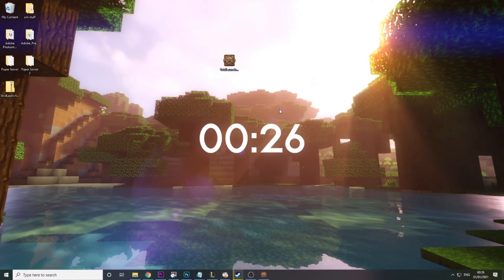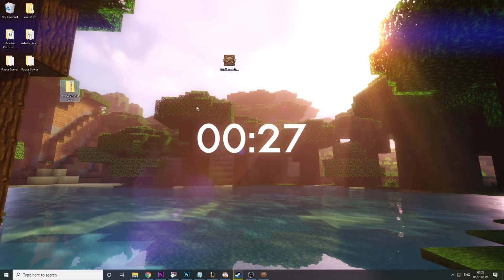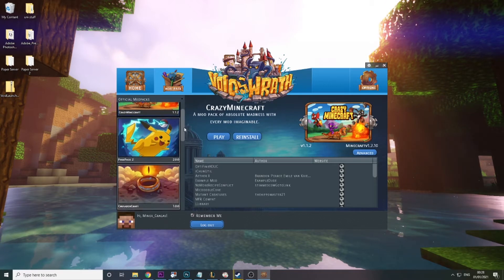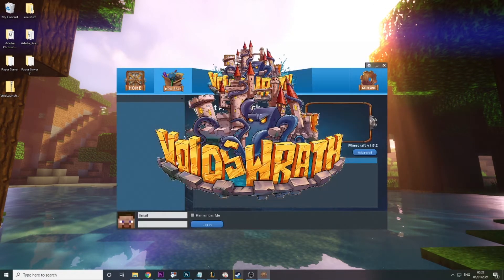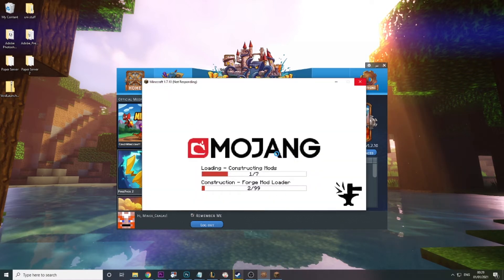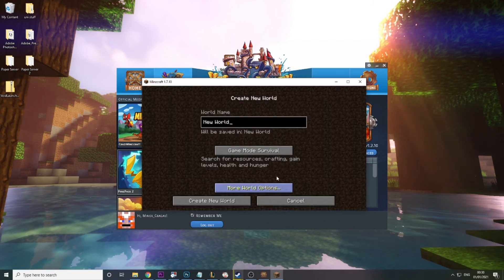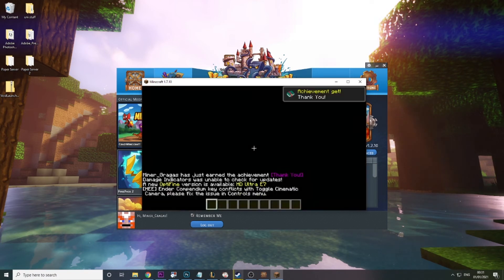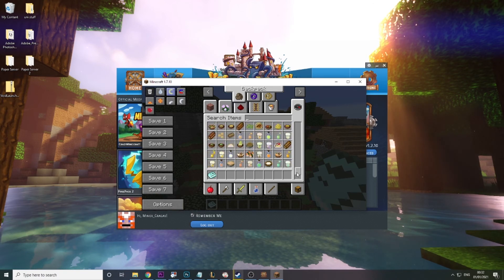How to install Crazy Minecraft! | Crazy Minecraft voidswrath launcher Minecraft mod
--- Timestamps ---

Introduction - 0:00